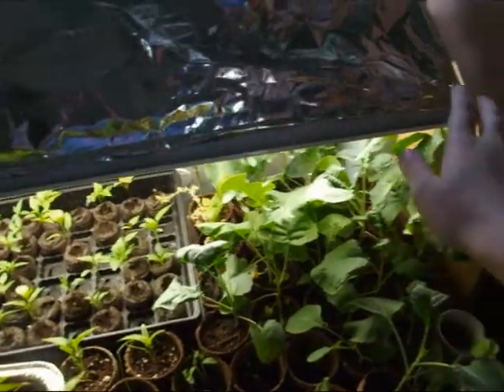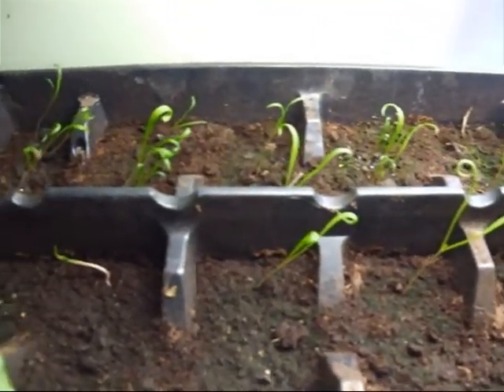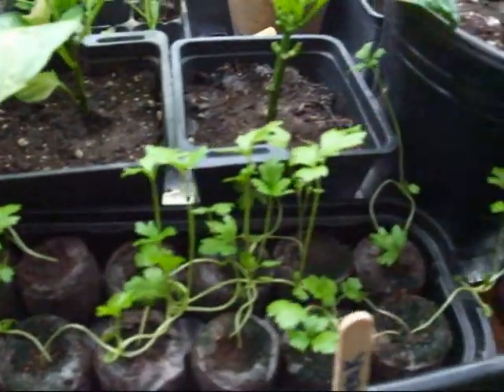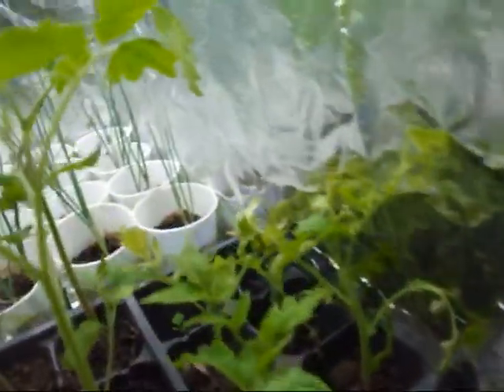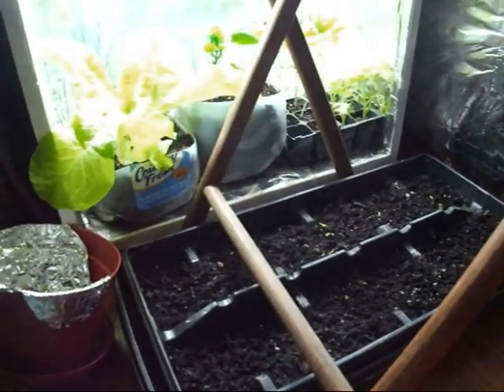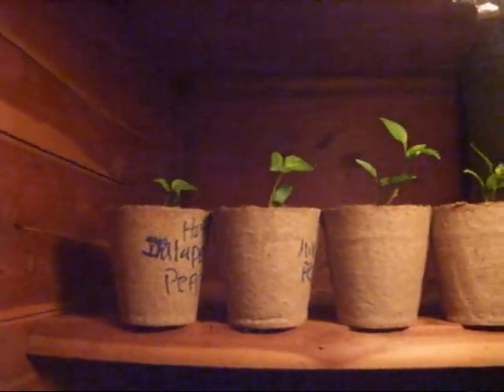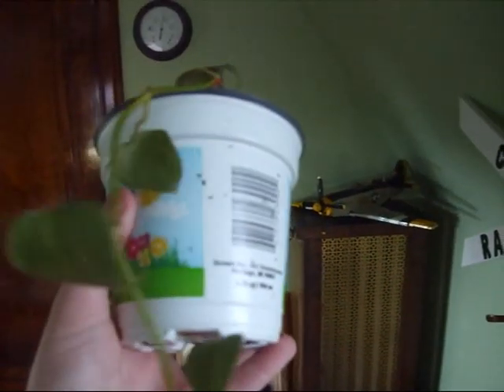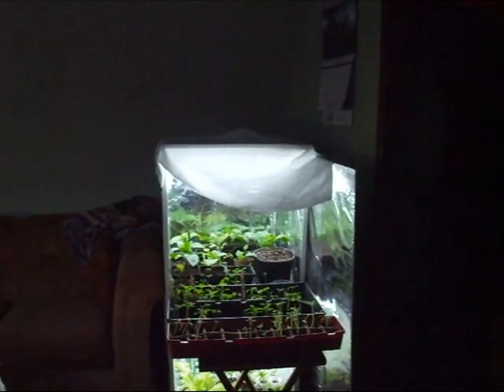end of week 7 update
everything is huge and man there is so much going on! the room is a bit of a mess but im not one to care! its a gardening room! enjoy! and stay tuned for next weeks update, and hopefully i will be able to plant outside sometime soon!

450+ varieties of Heirloom & Non-GMO Vegetable seeds .99/pack, fertilizer, garden tools, blog & More